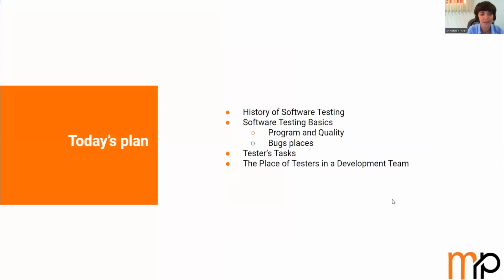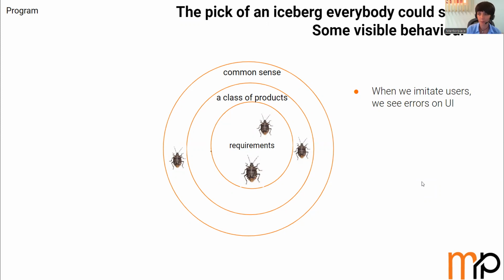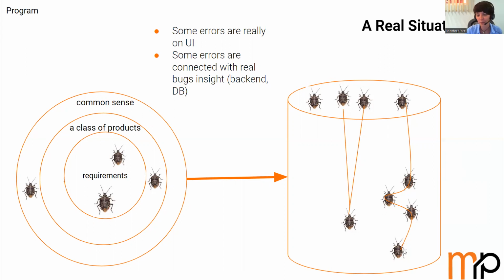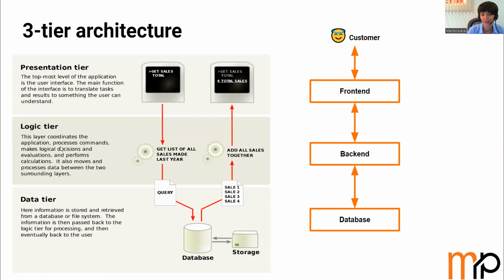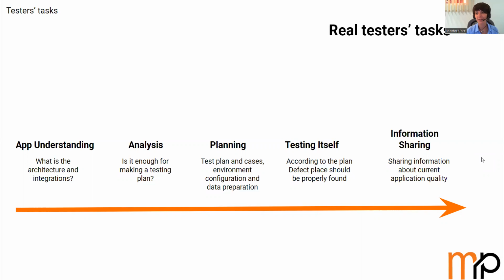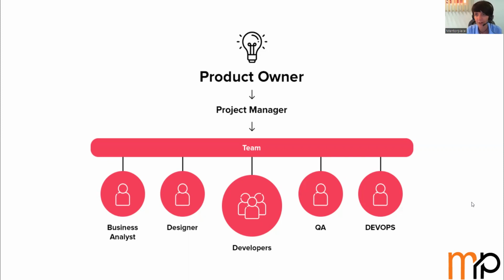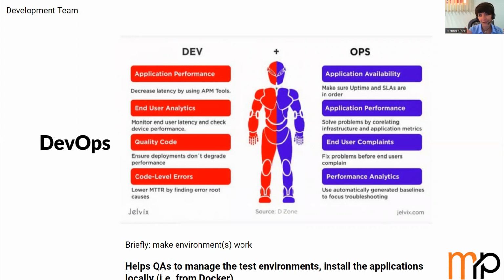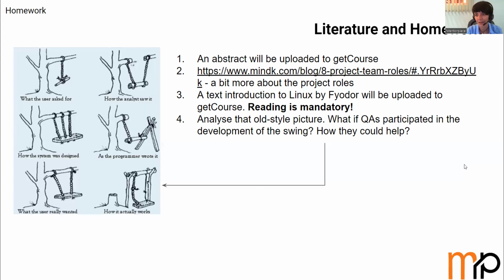Manual Testing + Internship: The First Lecture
This is the first lecture of the "Manual Testing + Internship" course. We told about the real mission of a tester, real places of defects in 3-tier applications, and a project team and roles.

This is one of the lectures of the "Manual Testing + Internship" course. A full cycle of theoretical lectures, homework and internships is available to course participants.

Mentorpiece QA School is a top education from top QA mentors.
Mentors with 10+ years experience in IT only.
Live high-quality classes in small groups (10-15 students) with feedback from your mentors. Where they teach you privately, not 100 students together.
Therefore search for yourself in the real project internship.

- telegram channel of the school

- "Manual Testing + Internship" course for QA fresh start.

Want to make an informed decision about your career? Mentorpiece mentors are happy to consult with you about a career in IT and QA